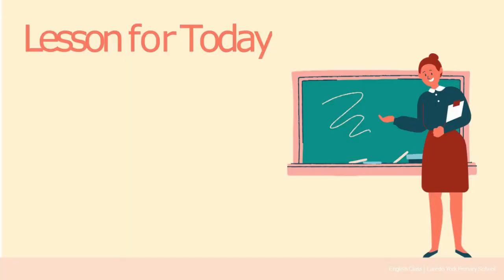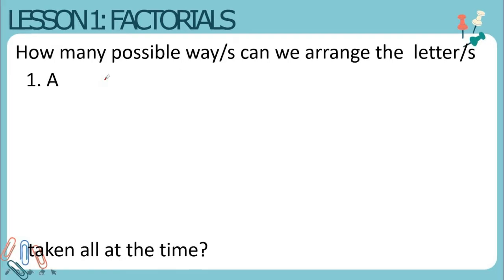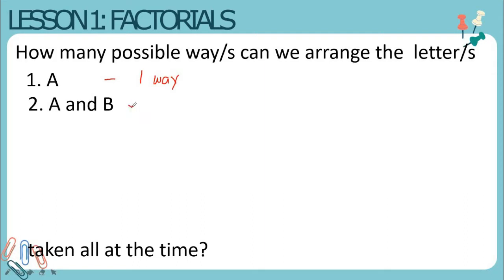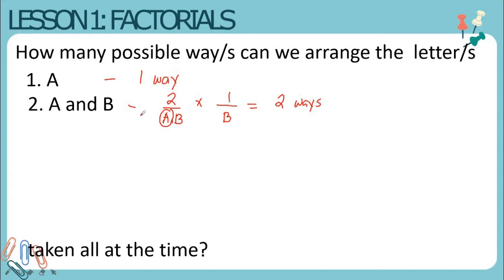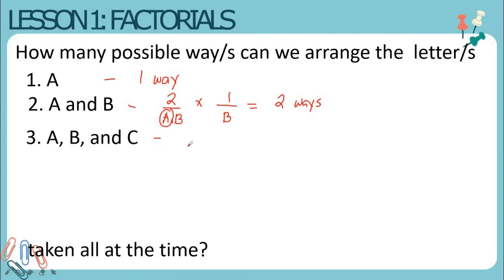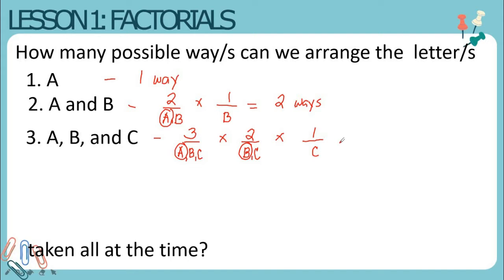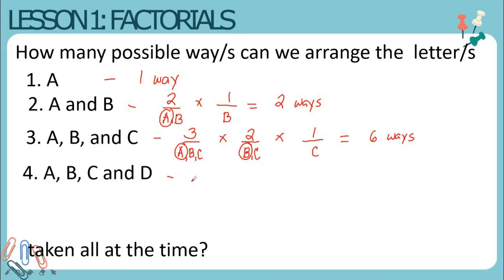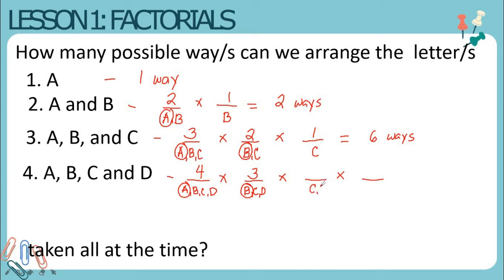FACTORIAL NOTATION AND FCP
The video shows the definition of factorial notation and an illustrative example.